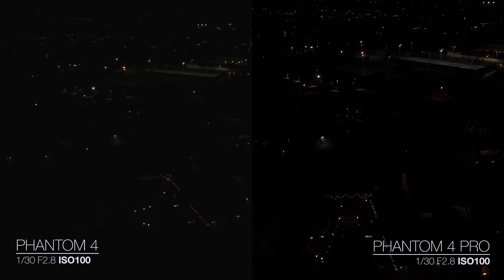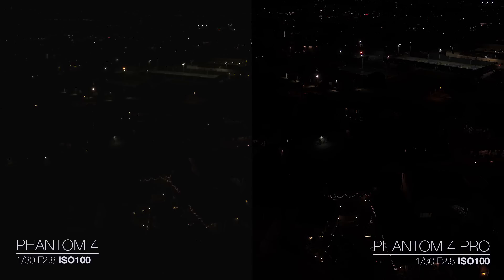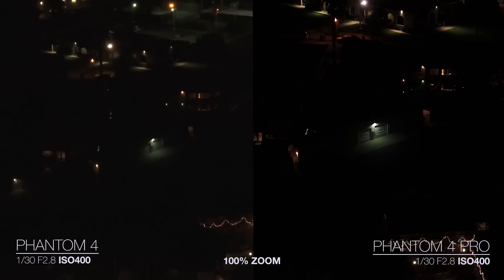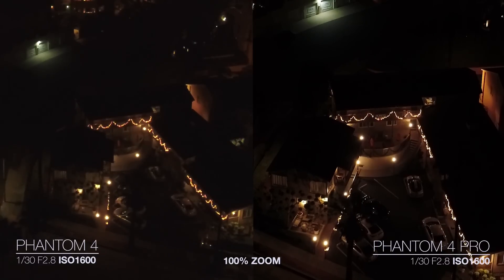DJI Phantom 4 Pro VS Phantom 4 Low light Video ISO Test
Here is my first test comparing the Phantom 4 Pro with the Phantom 4. This comparison shows the differences in low light performance and ISO. None of this footage is supposed to be cinematic, just a standard test to show you the cameras. I will be using the P4P more extensively soon and hopefully releasing some new cinematic edits soom. I will also be testing other video conditions and RAW stills from both cameras in the near future.

To see more and also to download the 4K test footage, here is the link on my website.

A huge thank you to my good friend Matt, mentioned in this video. He helped me shoot this video and we had a blast trying to crash the drones into each other. ;)